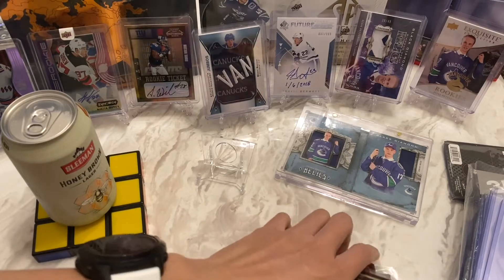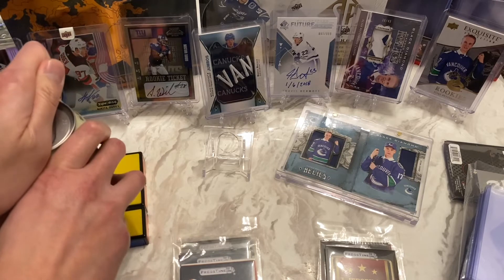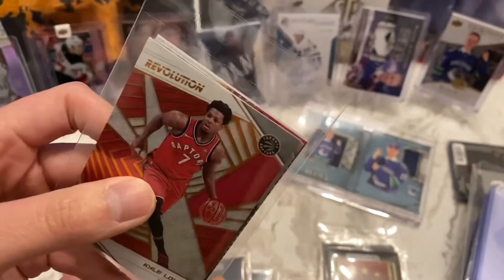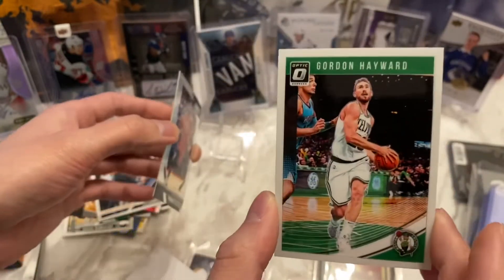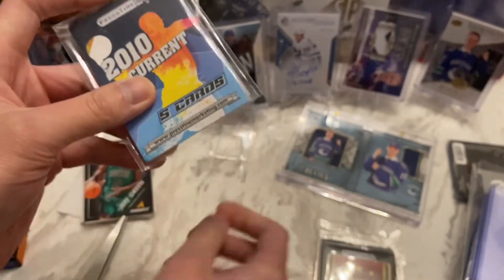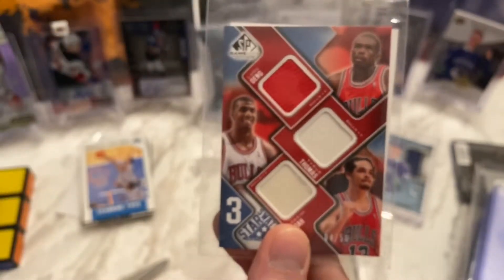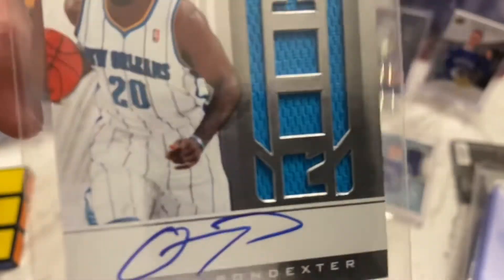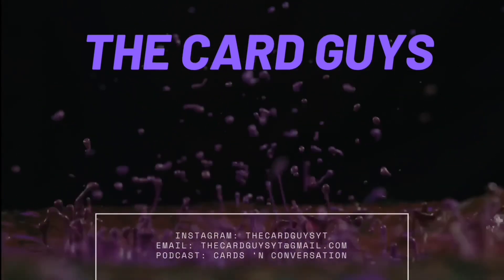IS IT WORTH IT? Presstine Marketing Basketball Memorabilia and Loose Packs Break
One of the most affordable ways to collect basketball cards these days is to buy re-packed goods. One of the biggest vendors in Canada is Presstine Marketing, who takes care of the majority of our dollar stores up north.

In this video, F5 of The Card Guys buys a variety of packs ranging from $2 a pack to $5 a pack to answer that age old question - is it worth it?